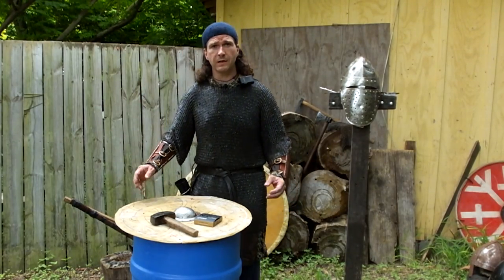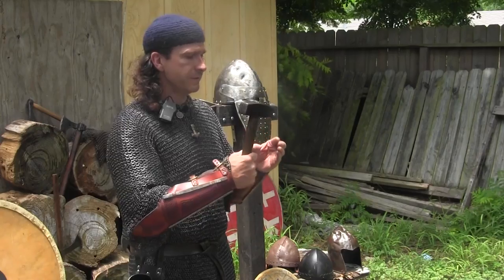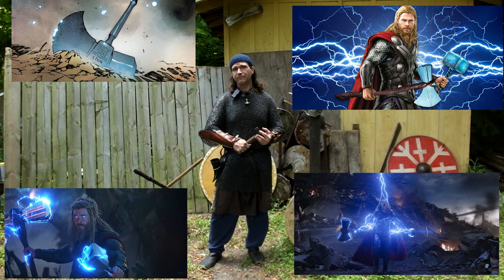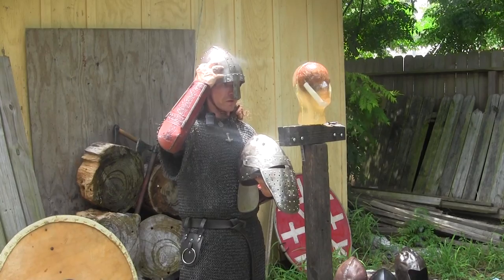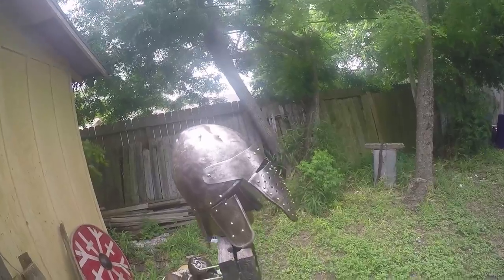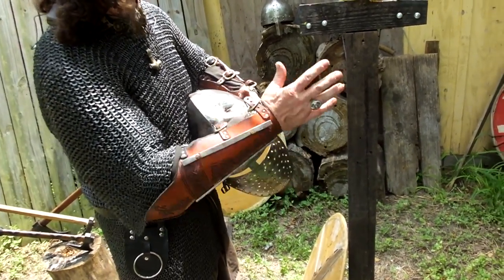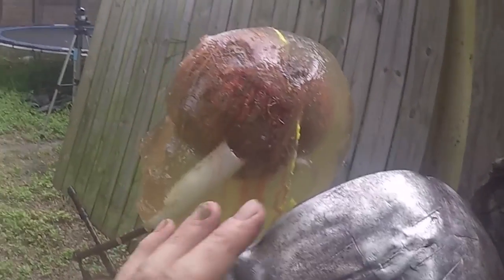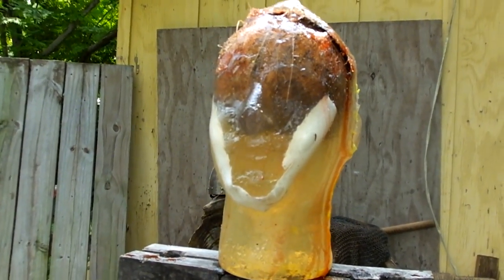Thor's Hammer or Axe Historical? Viking age Warhammer Test!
Thrand's Thor's Day special covers did the original Historical Mythology of Thor use a Hammer, Club or Axe? and made from what material? stone or metal? Plus did Vikings use Warhammers of any kind ? Thrand answers these questions and then test Viking age axe hammers on 16 guage steel helmet and analog ballistic gel head! So set back and find out how historical Stormbreaker from Avengers: Endgame truly is!

Archaeological conservator @Kulturhistorisk. With a focus on weapons and tools from the Viking Age.

All music in this video can be found here

To help support channel and buy ThegnThrand shirts and merchandise please visit Item store at ViralStyles